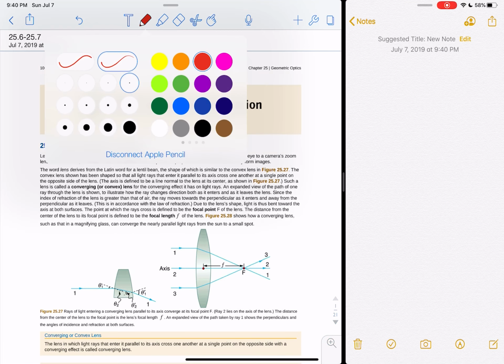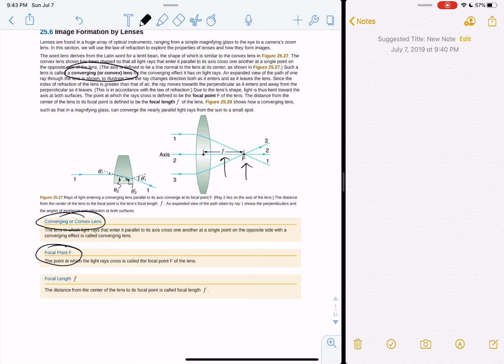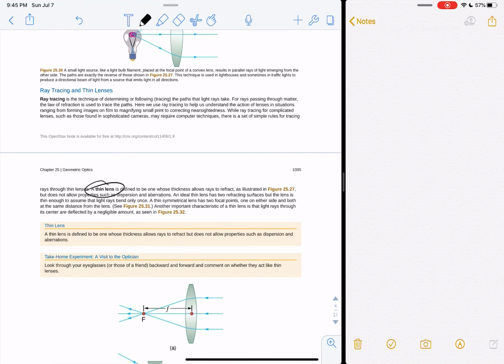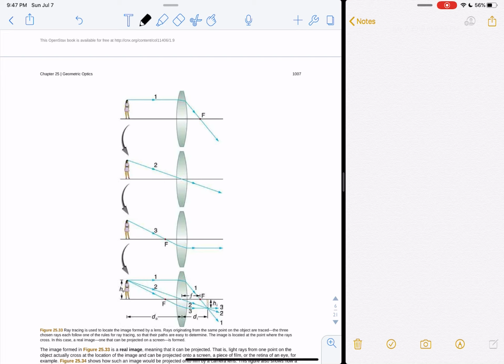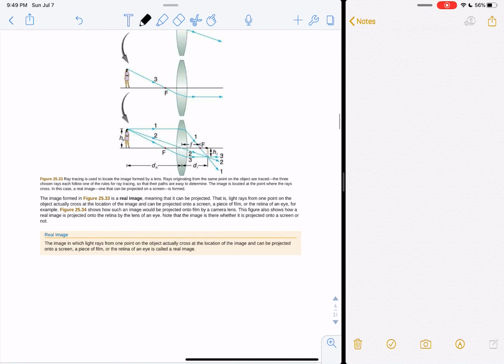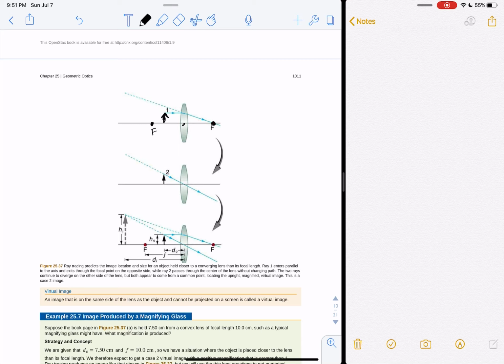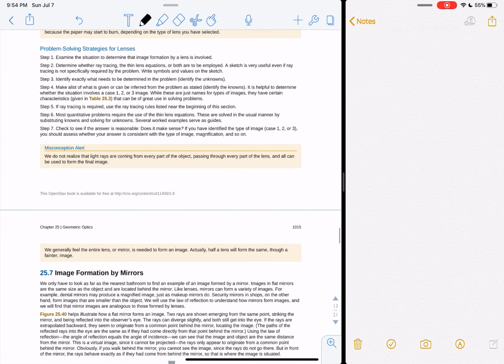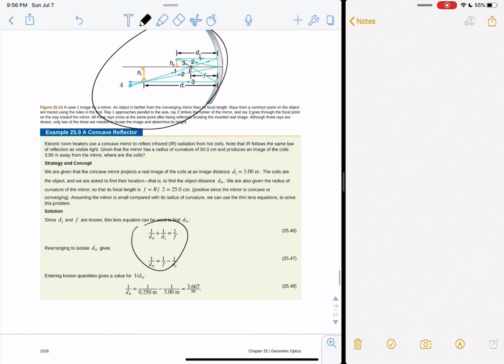Openstax College Physics 25.6 - 25.7